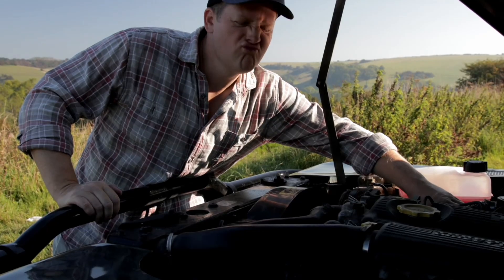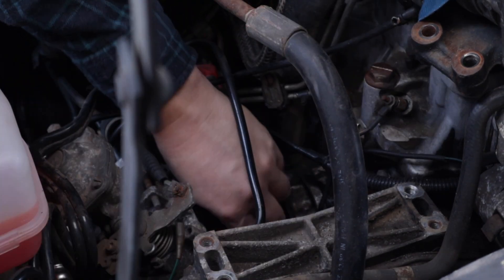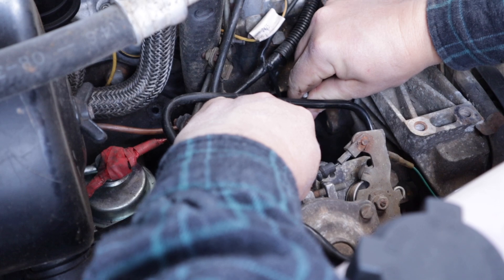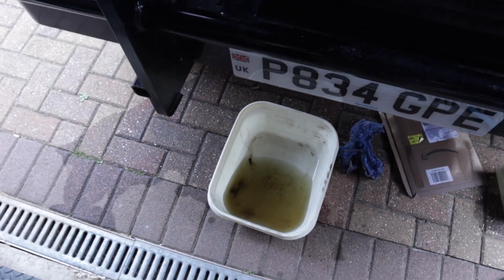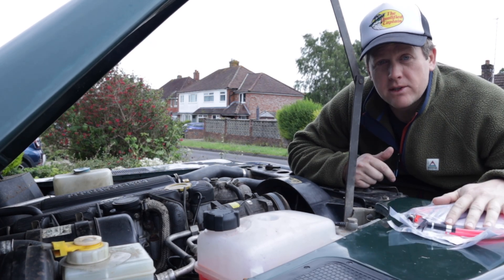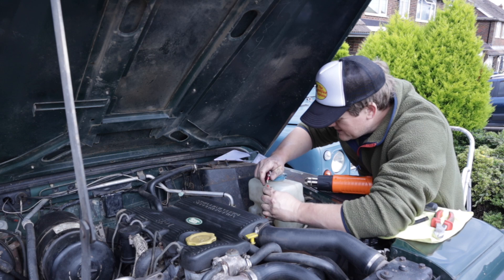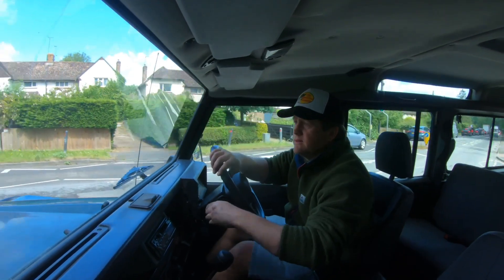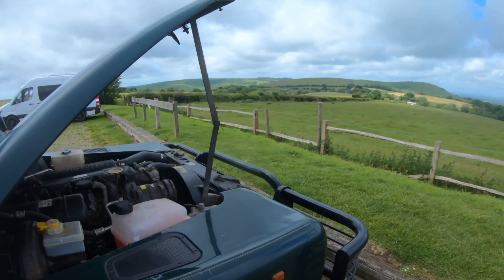Easy Performance Upgrade | LR Defender 300 Tdi - Boost Ring!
The next step in performance upgrade for the beloved 300tdi engine from Land Rover is to add the boost ring onto the fuel injector pump and advance the fuel timing and delivery giving more top end power.
It comes in the performance upgrade kit from Fourbys.co.uk:
It's simple job and I hope this video helps if there's any doubt about your capabilities of potentially doing it yourself.
It's worth doing the full tuning package from Fourbys as it's very inexpensive for the value it ads to your driving experience.

Things I have in my Defender at all times

Books for Land Rover Lovers

Things I use for Filming these videos

Tools I find Helpful